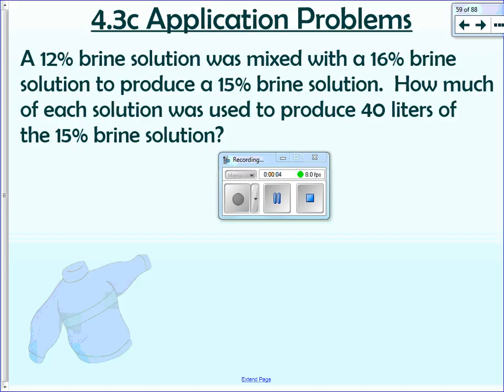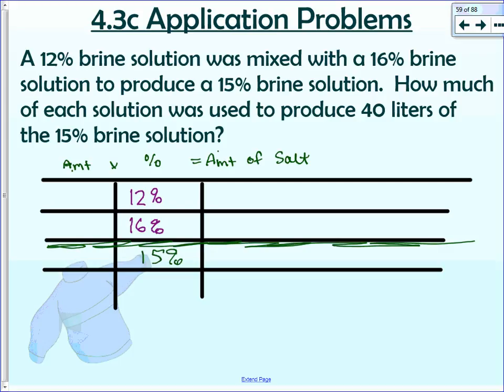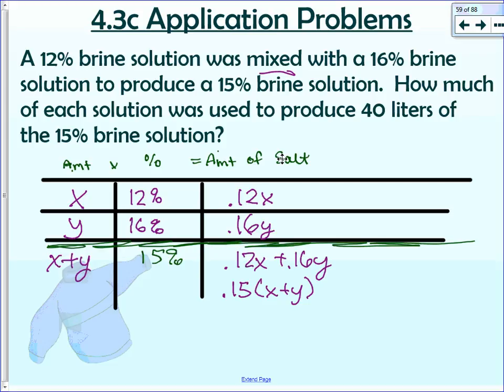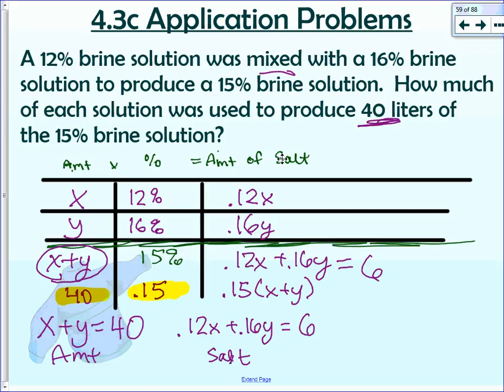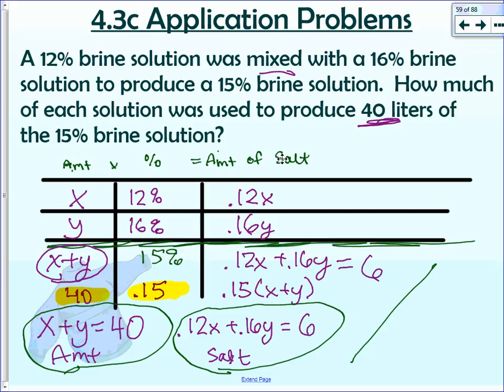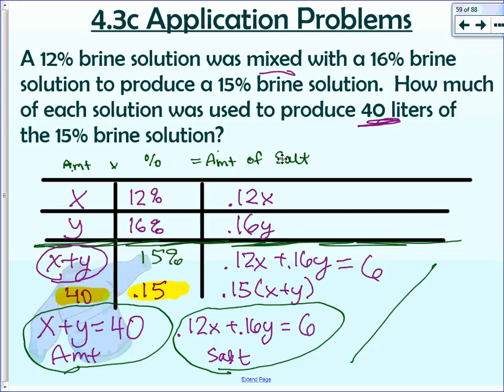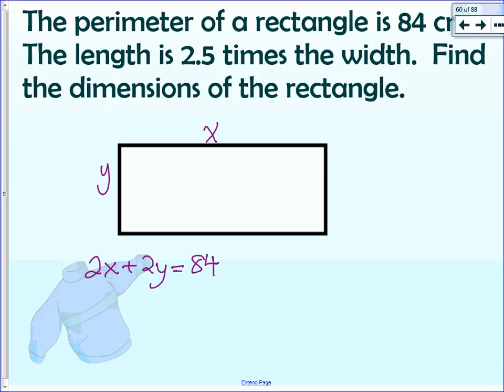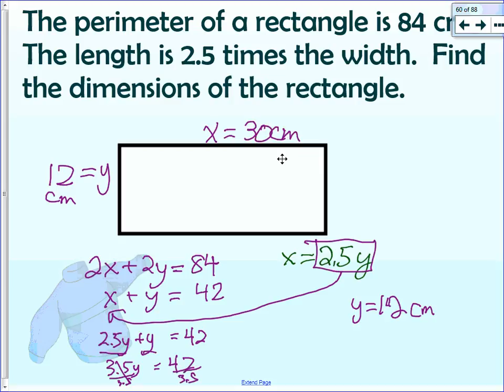4.3c Systems Application Problems